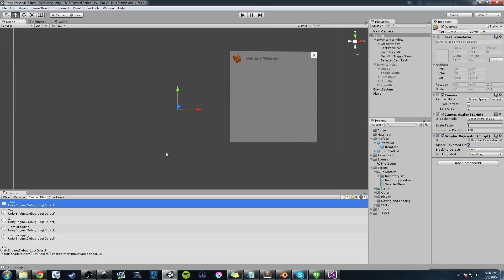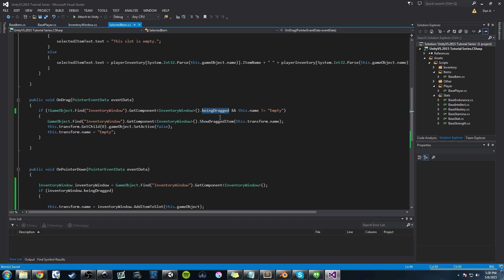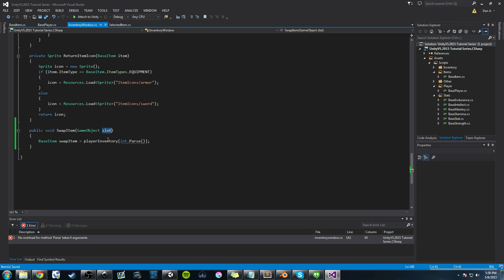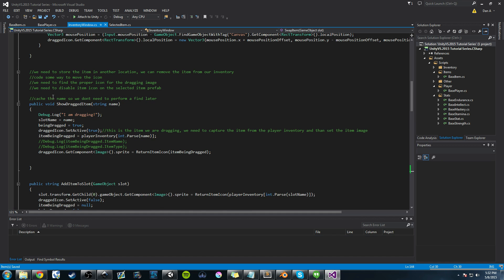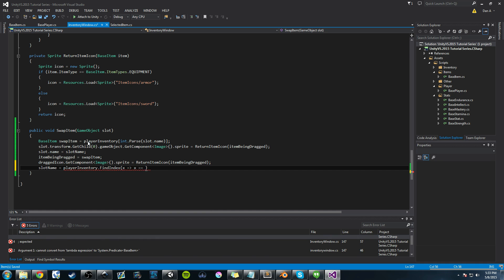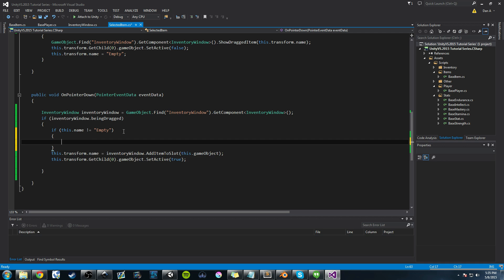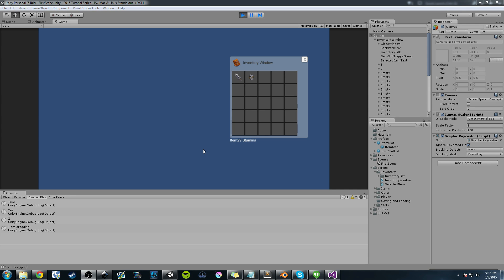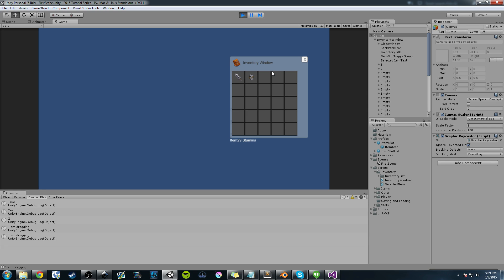Make An RPG: Inventory System Final [Swapping Items]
Swapping items

Cheers!